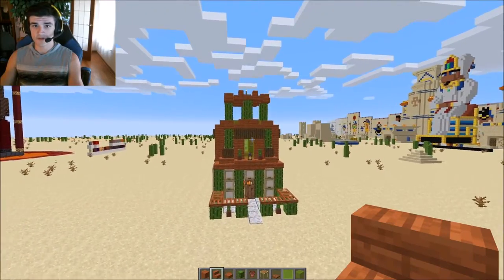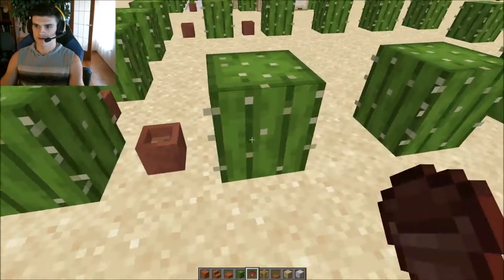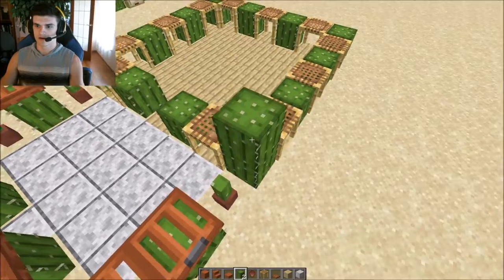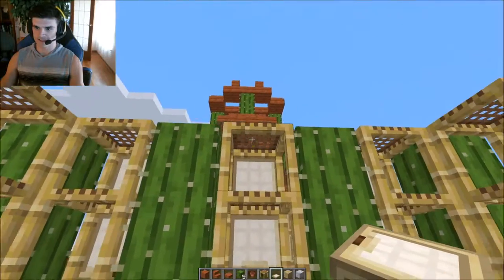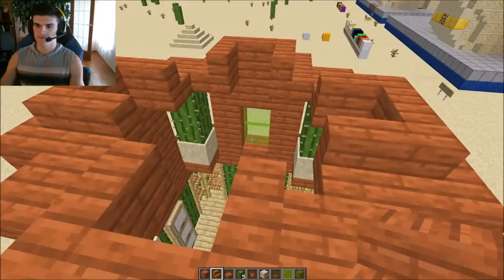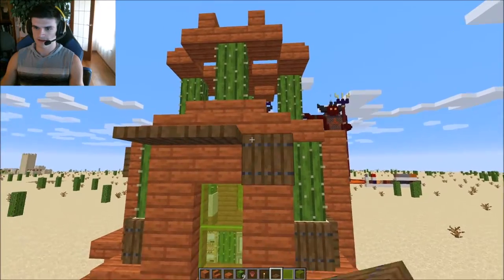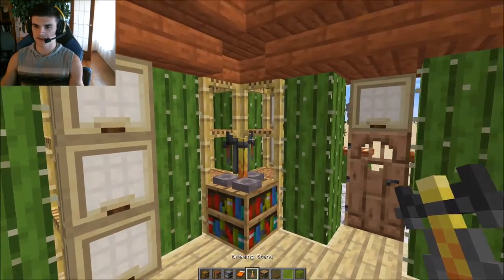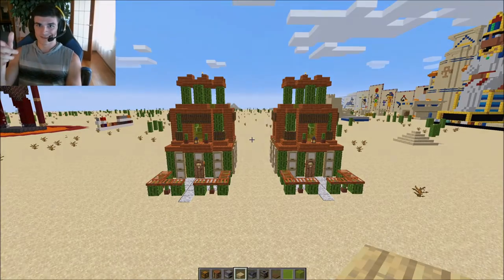Minecraft Cactus House Tutorial - Simple Survival House (How to Build)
For anyone wanting to know how to build a cactus house, here is your chance! This is a pretty simple house tutorial overall and I actually really like how the cactus home turned out. This would probably best serve as a desert house or jungle house. I oddly learned a lot of facts about cactus while building this.